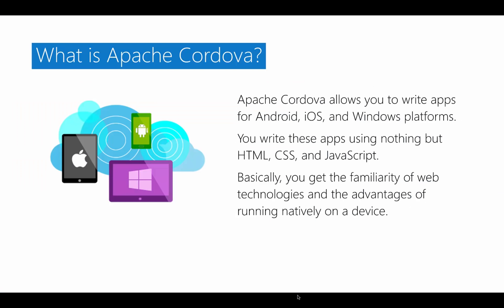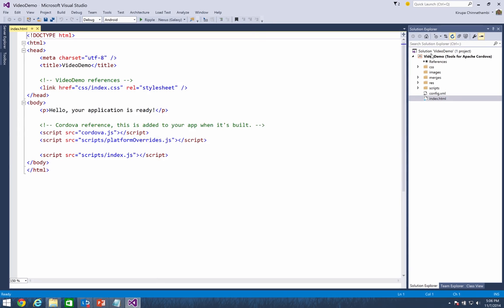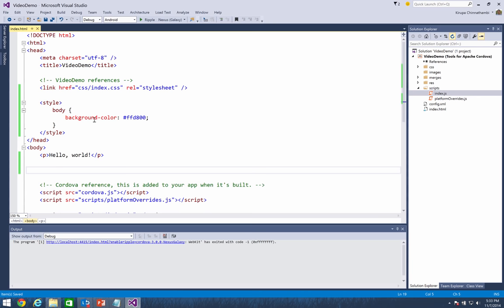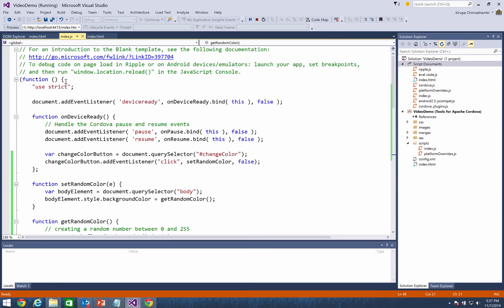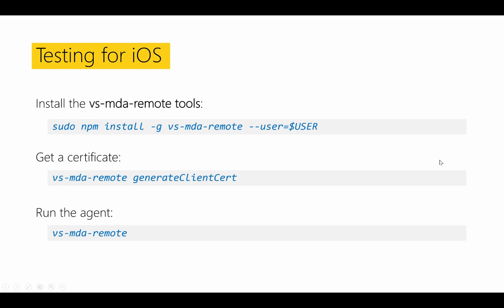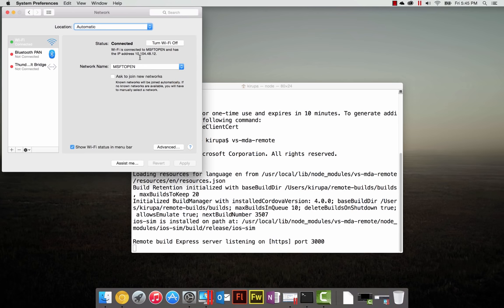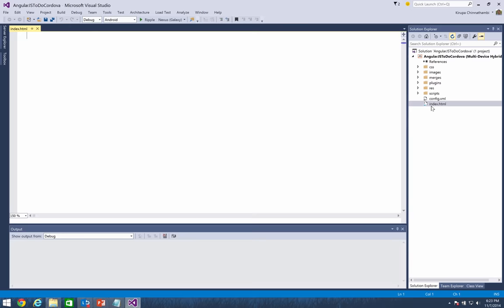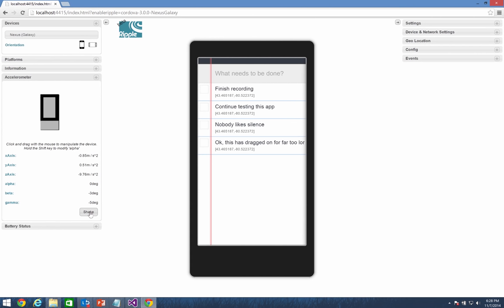Create iOS, Android, Windows Phone Apps with Apache Cordova In Visual Studios with HTML & JavaScript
Use HTML and JavaScript to build iOS, Android, Windows and Windows Phone apps with Apache Cordova using Visual Studio.

This video gets you started with a short overview on how to create an app that will run on multiple platforms. If you know how to use HTMl and JavaScript then you can create apps without needing to know specific programming languages for each platform.